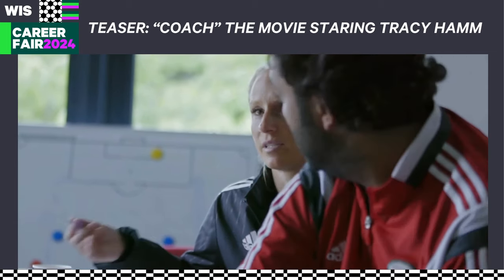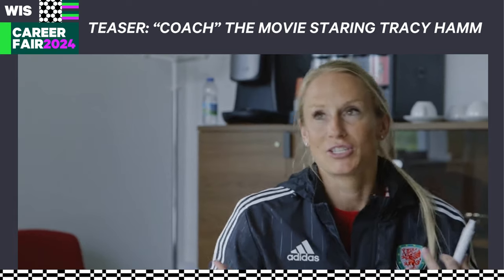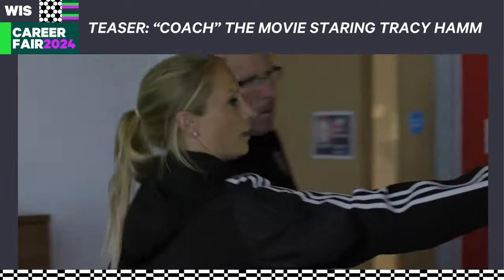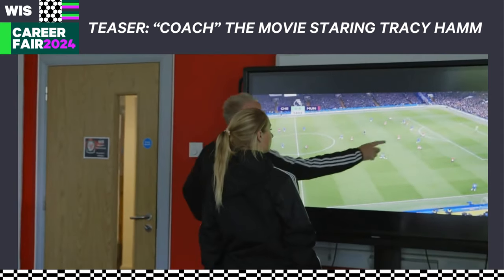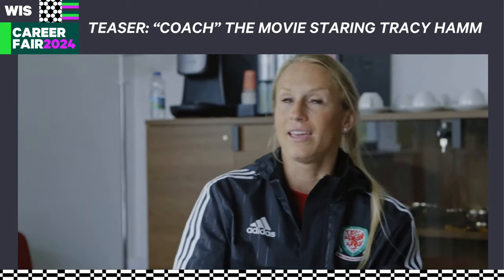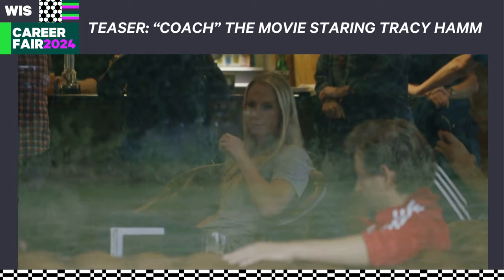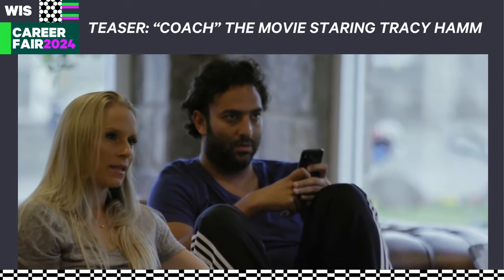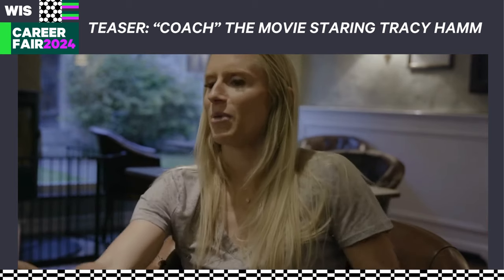CAREER FAIR 2024 _ TEASER: "COACH" THE MOVIE STARING TRACY HAMM